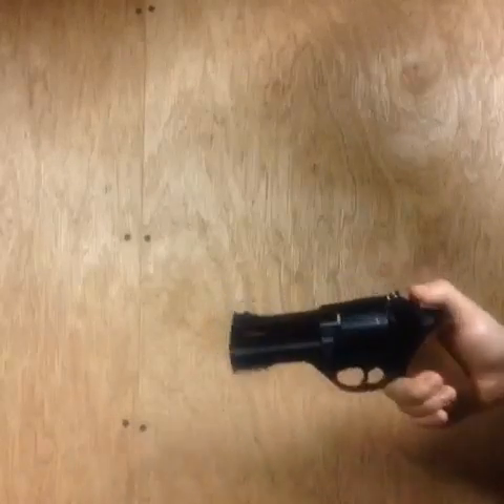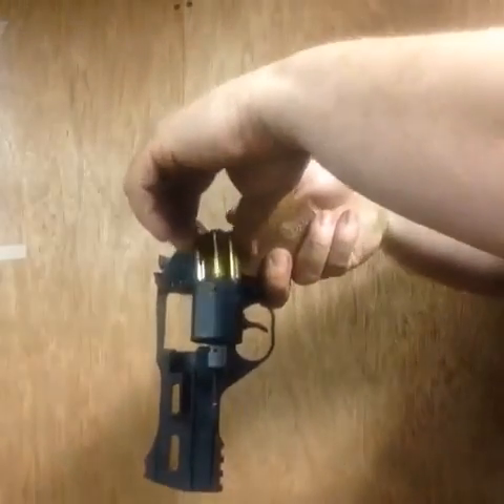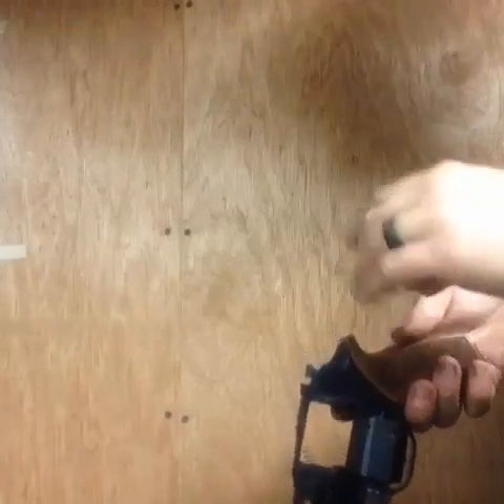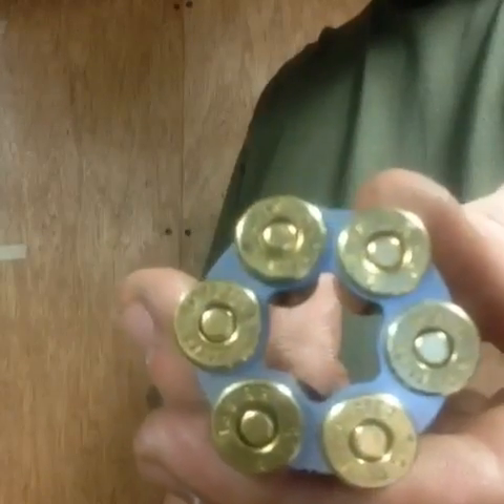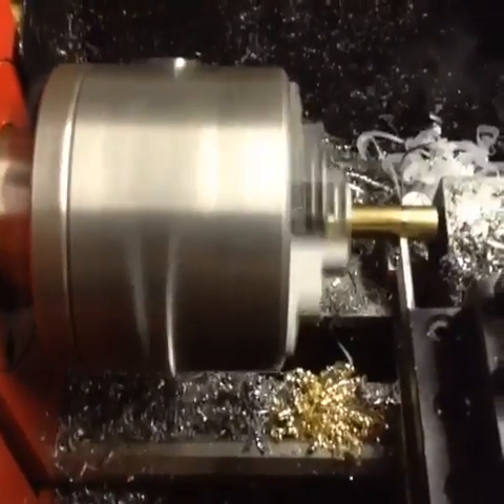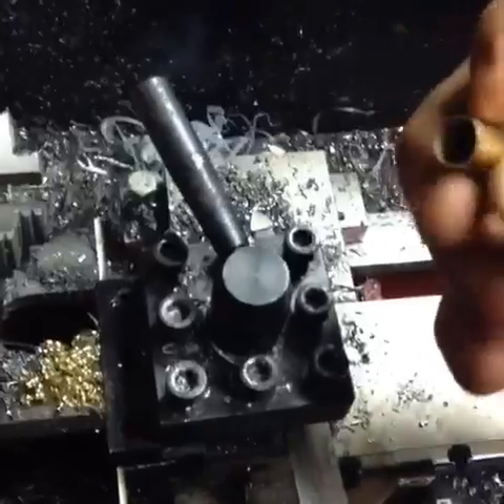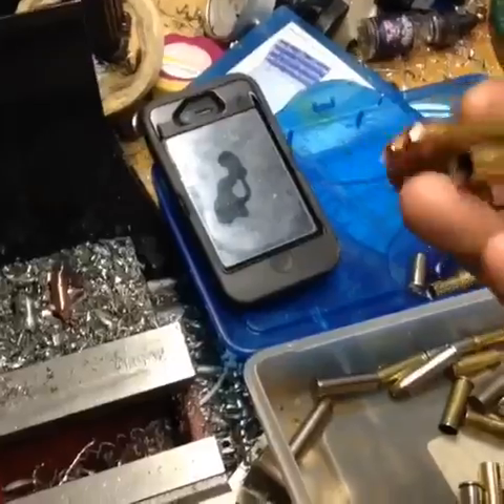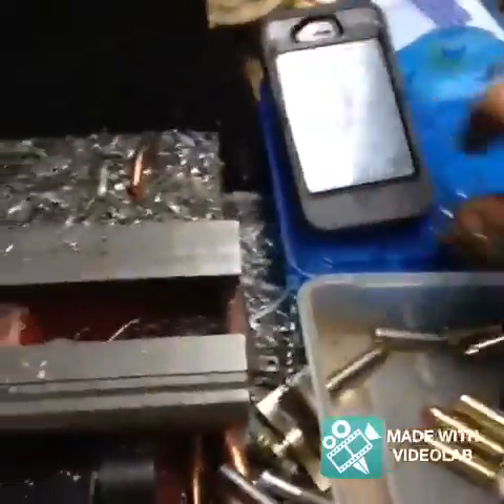Chiappa rhino 9mm from 38 spcl project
This is just a cheap effective way to make your 357/38 Chiappa rhino into a 9mm of sorts without buying a new rhino